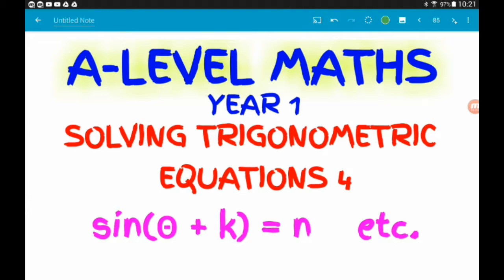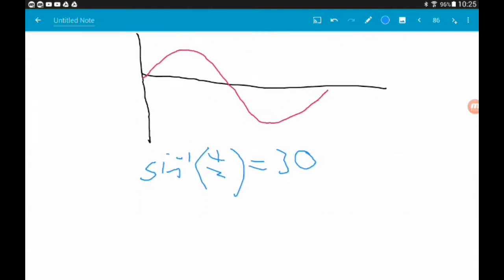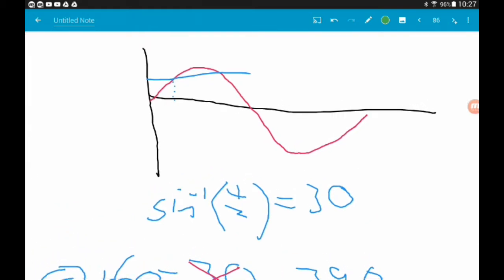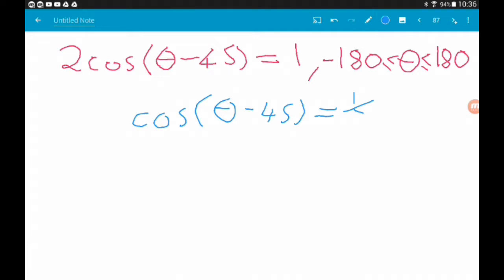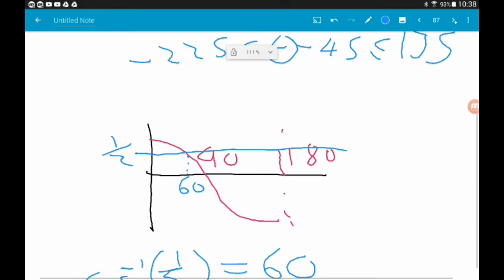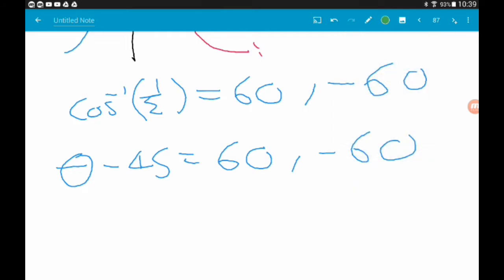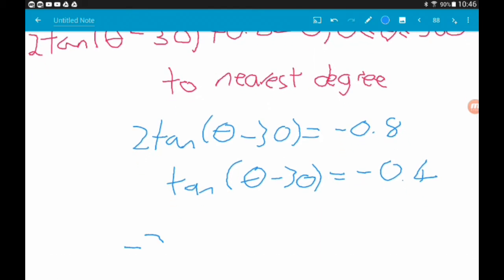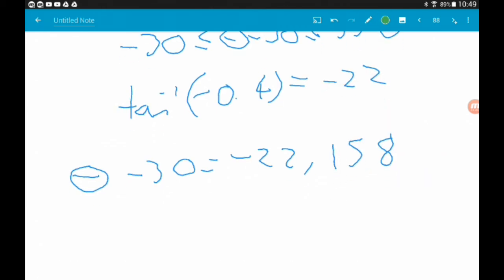Solving Trigonometric Equations A Level Maths - sin(X + k) = n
Here we take a look at solving Trigonometric equations of the for sin(X+k)=n, where the graph transformations would be translatioms.
However, we instead use the method of changing the interval to solve these Trigonometric Equations!

Here we look at each of the trig functions in three separate example
For the TRIGONOMETRY chapter of the NEW A LEVEL MATHS Year 1 for AQA, Edexcel, OCR and OCR MEI!